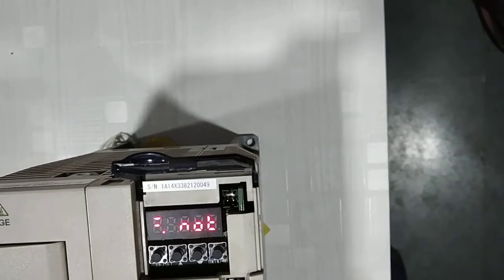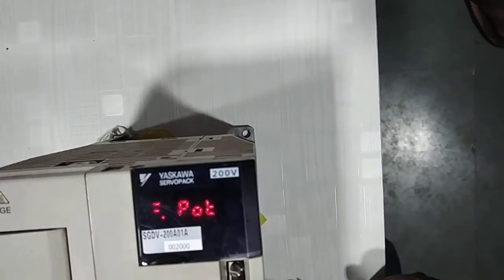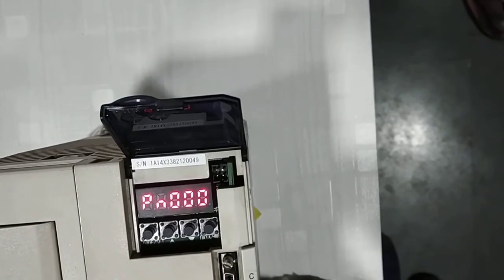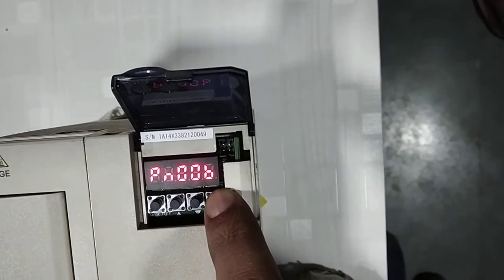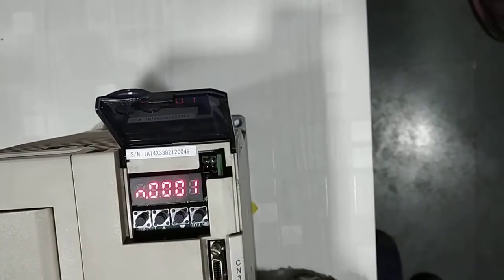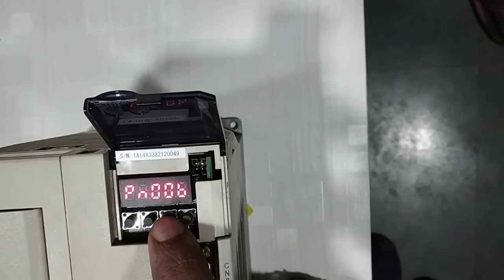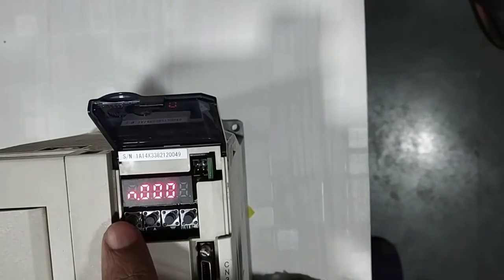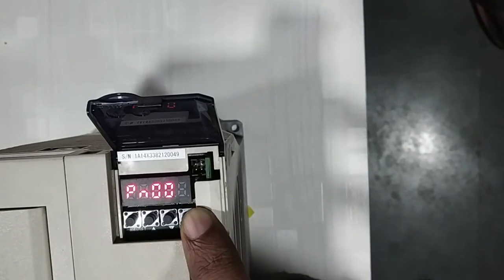Yaskawa AE Mecahtronics SGDV Servo Pack PNOOB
How to set or access PN parameters in Yaskawa servo